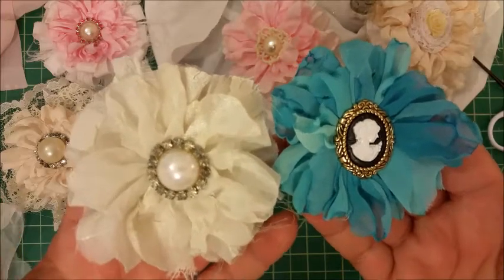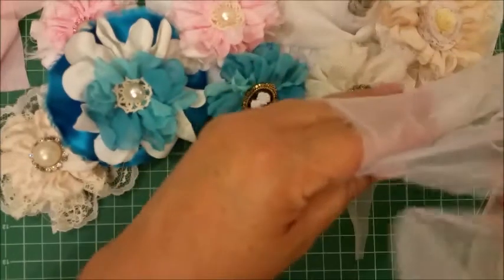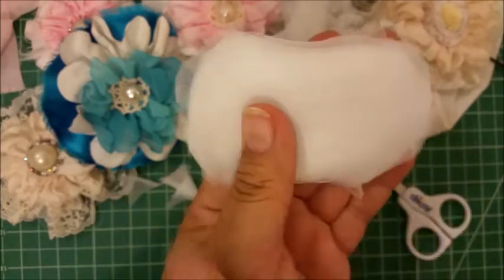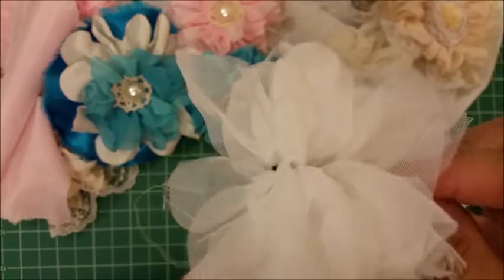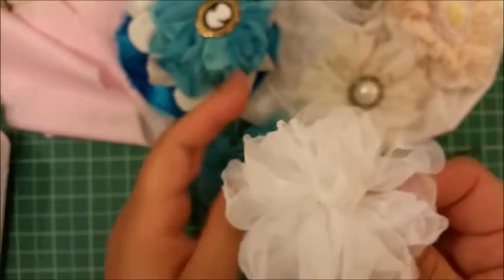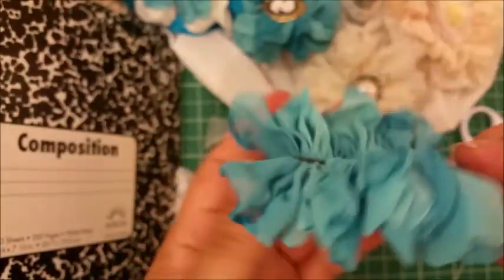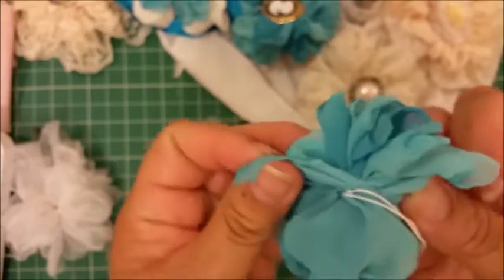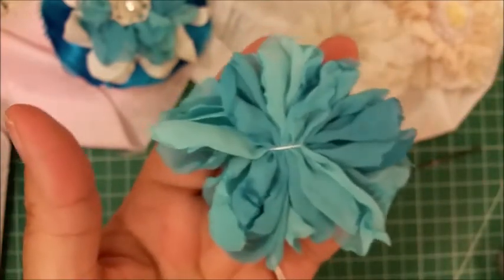Chiffon Flower, DIY, no sew, Easy Crafts, Shabby Chic tutorial, wedding crafts, Melting flower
Chiffon flowers with melting technique. I share a few tips and we create two lovely flowers using the Alaliz technique. Please see past videos for more detailed instructions for melting and the Alaliz technique.

I hope you are inspired by my designs and Tutorials.  I enjoy teaching, designing and being frugal in the process.

My Items are for sale in my Etsy Shop or via Paypal. I take custom orders.
ETSY SHOP
FACEBOOK BUSINESS PAGE: Here I share my most current designs and I also have a shop with destash listings and retail sale items.
FACEBOOK GROUP: Here I check my posts everyday and share more personal parts of my life. You will find early notification of tutorials, products, destashes and more.  Plus I encourage you to share any craft projects you design yourself.